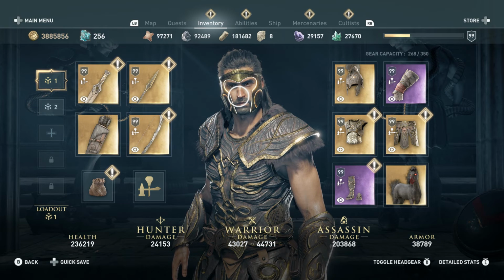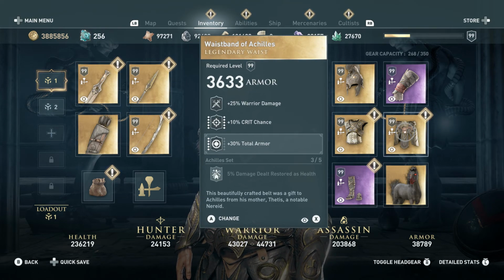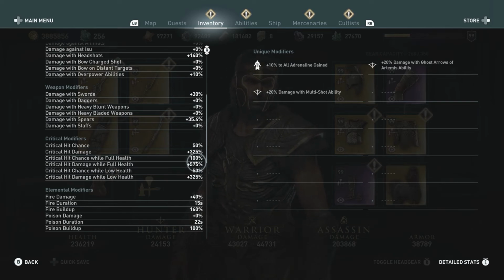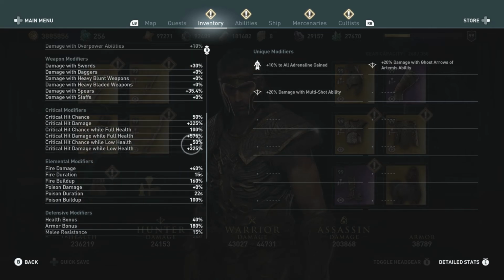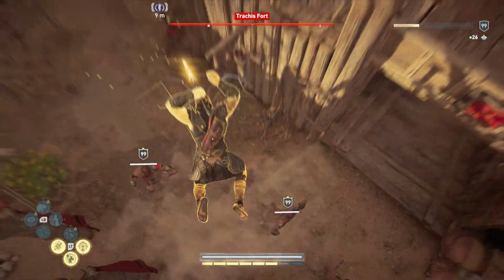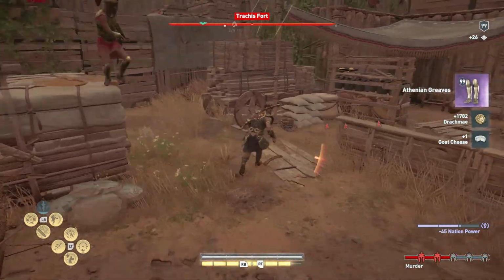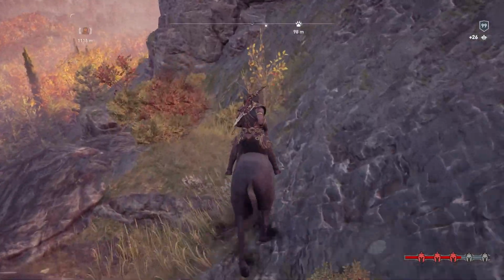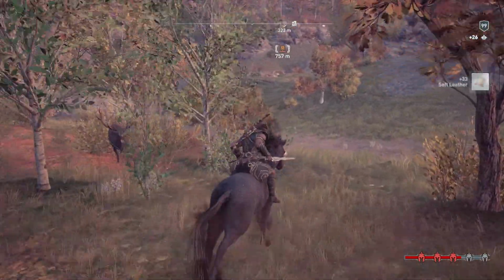Assassins Creed Odyssey - 100% Crit Chance Build With 575% Crit Damage!